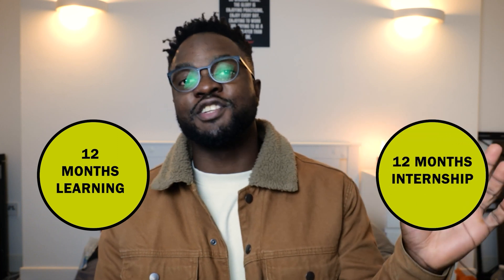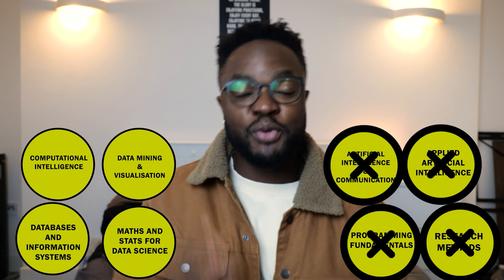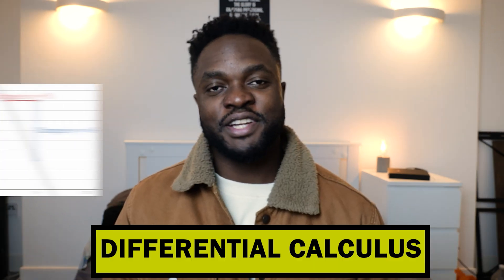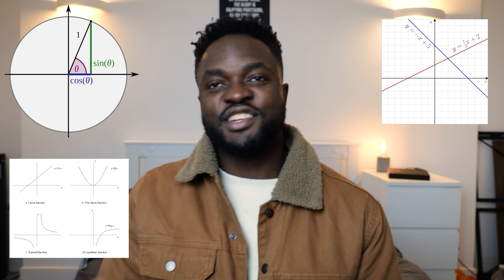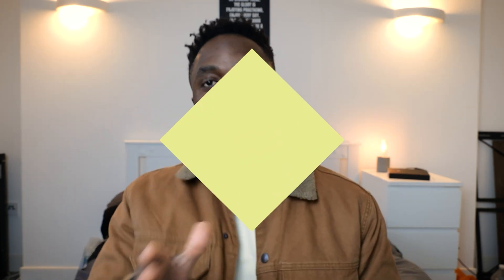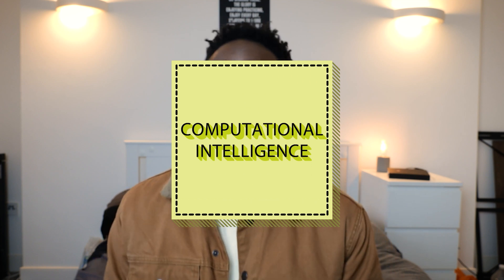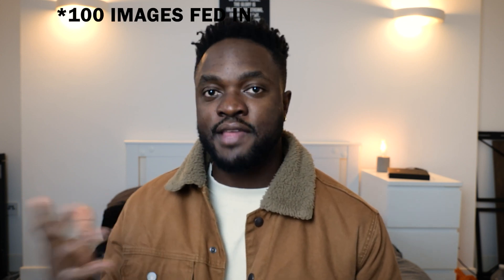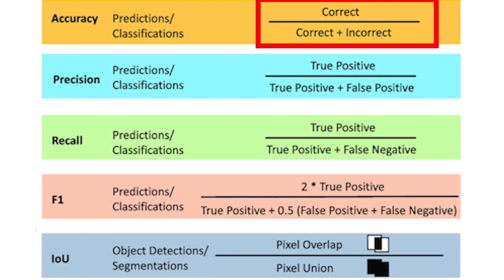How Much Math Is REALLY In Data Science | What Math Do You Need For Data Science